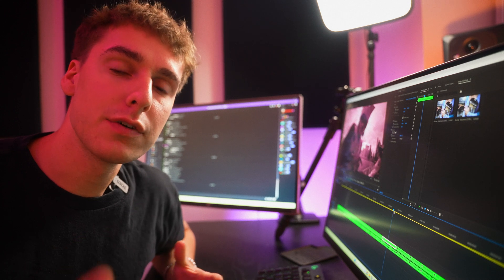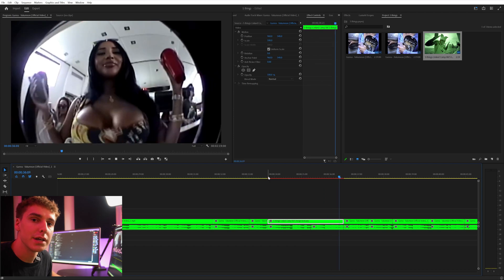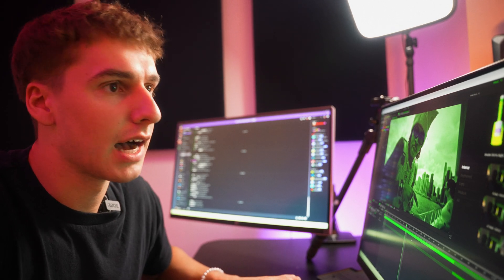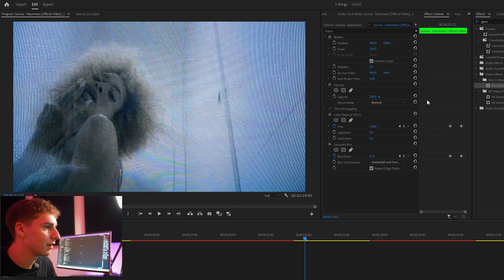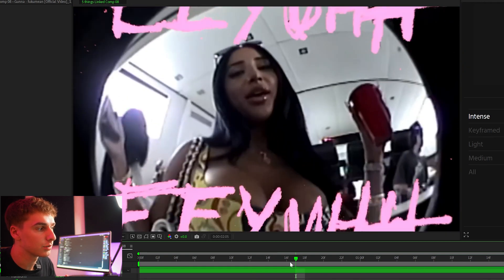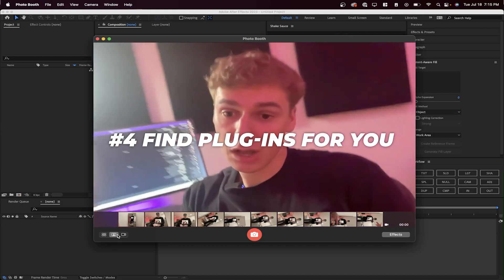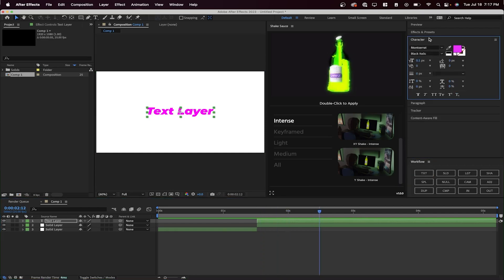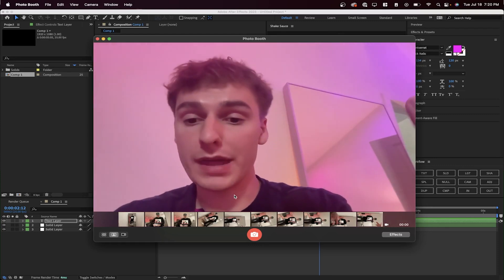5 TIPS EVERY EDITOR MUST KNOW... "How to edit in Adobe Premiere Pro & After Effects"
Timestamps
0:00 - Intro
0:20 - Premiere Pro & After Effects Linked Compositions
1:07 - How to make Presets in Premiere Pro & After Effects
4:40 - Learn After Effect Keyboard Shortcuts (and premiere pro)
5:19 - Find the Right Plug-ins for After Effects & Premiere Pro
6:45 - Use what you have